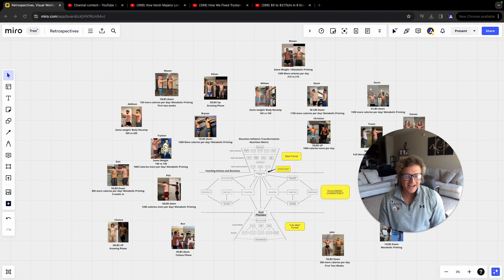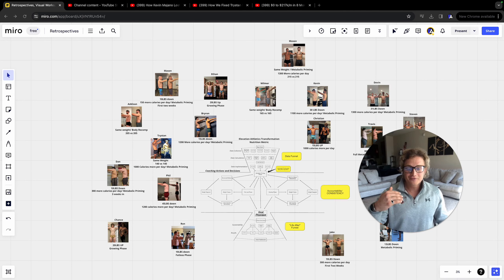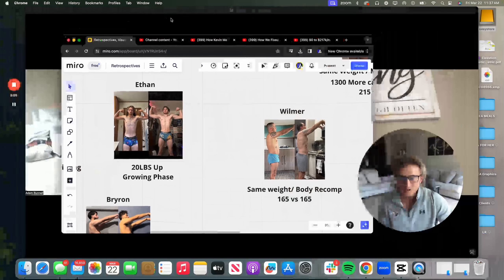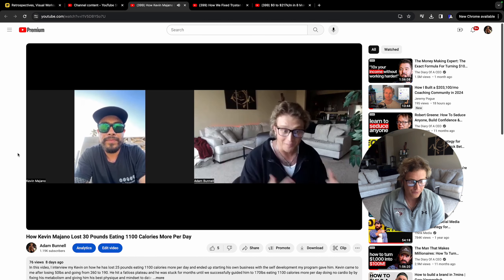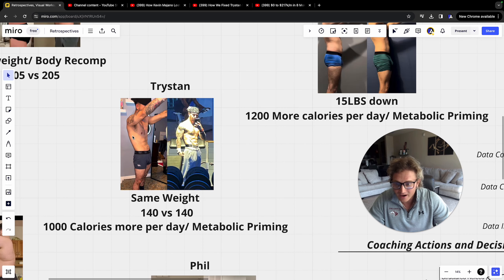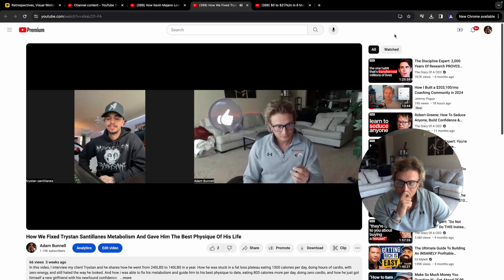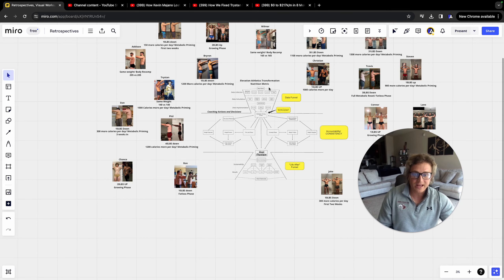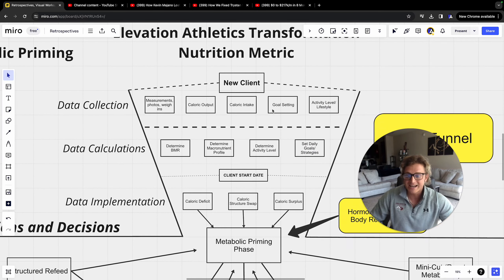The Metabolic Priming BLUEPRINT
Book a 1-1 Call With Me to See if I Can Help You Lose Body Fat:

In this video, I go over my Metabolic Priming Blueprint that has operationalized fat loss in men. In the video i go over the exact breakdown of the funnel i have created that has operationanalized fat loss in my clients, i go over clients results and testimonials that have went through the program and have used the data funnel, and walk you through step by step what I take my clients through who enter my program. If you are someone that has been trying to lose weight for some time now, or someone that has hit a weight loss plateau, then this is the last program you will ever need. I have operationalized fat loss in a proven predictable way using metabolic priming. If you need more information about me and my transformation program, check out the video pinned in my profile and it will explain a little bit about me, my program, and the results my program are capable of giving my clients.

My transformation company, Elevation Athletics, is a transformation company where I use metabolic adaptation and a designed nutrition metric to give my clients sustainable and predictable results. I have successfully helped men lose 350lbs just in the last six months alone.

If you are stuck in a weight loss plateau, doing endless amounts of cardio, and you feel like you cant get the scale to move.